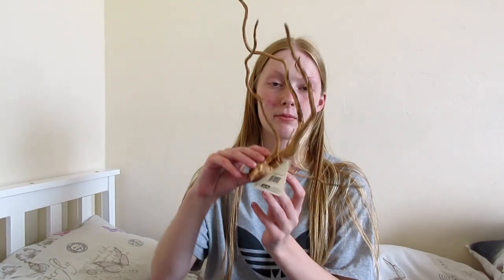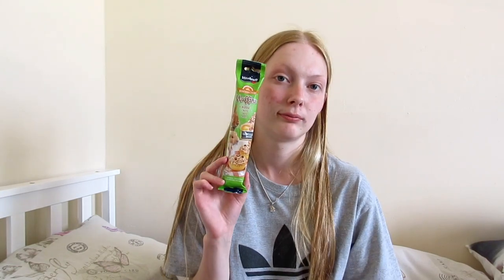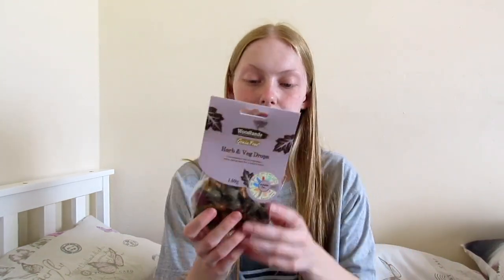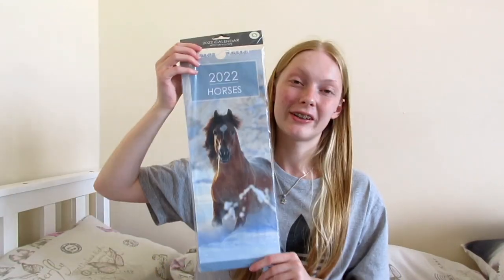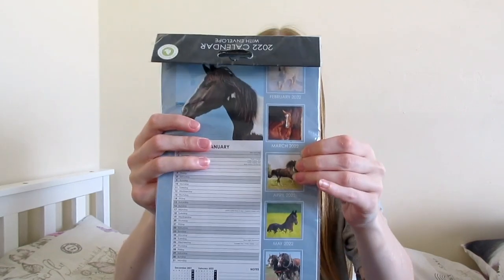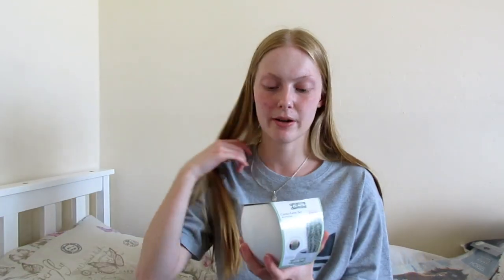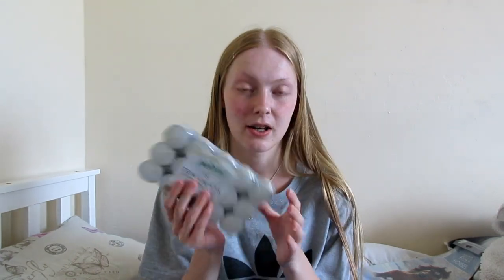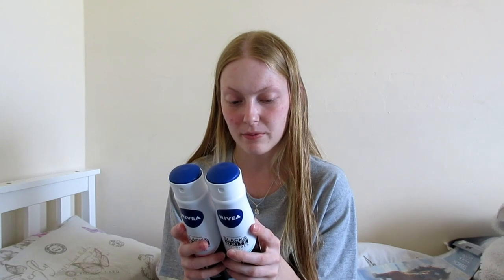Bodycare and pets at home haul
amazon wishlist

crystalanne902

crystalanne_902

Hairdressing Instagram
Crystalanne.cuts

Hairdressing youtube
Crystalanne cuts